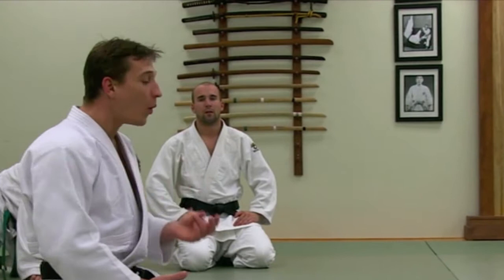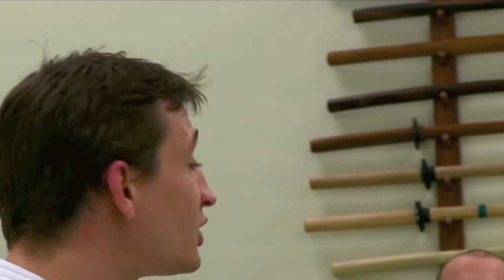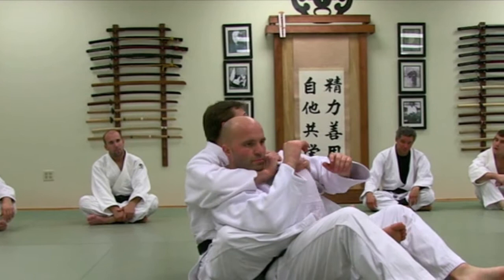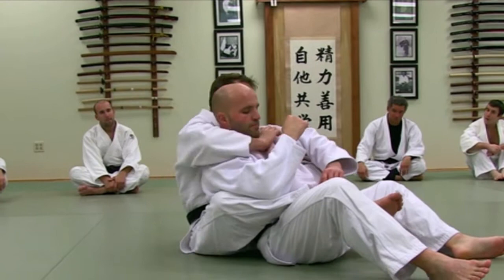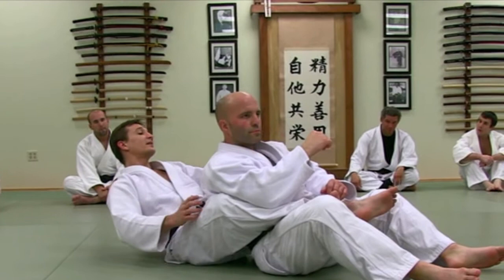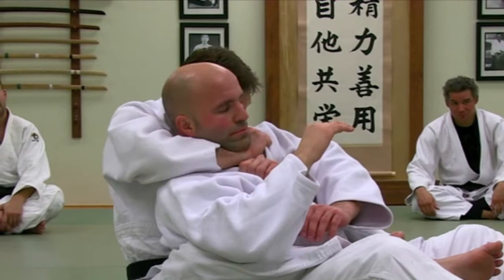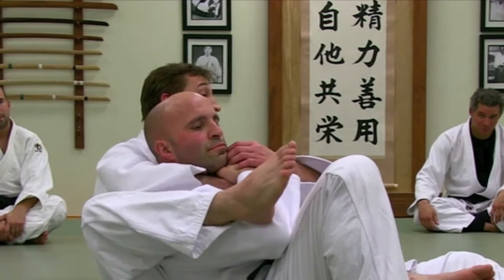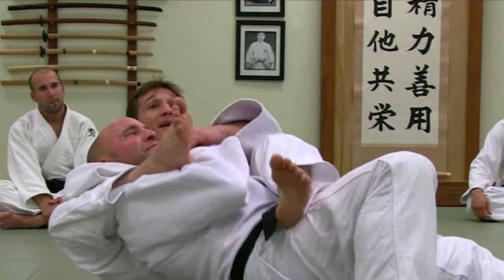Grappling!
Quit reading irrelevant info and watch the vid.